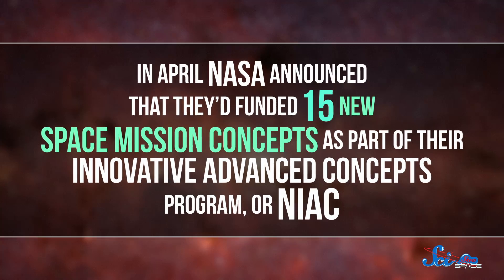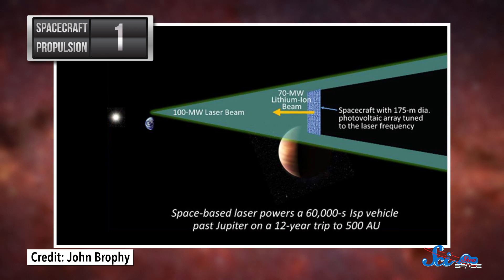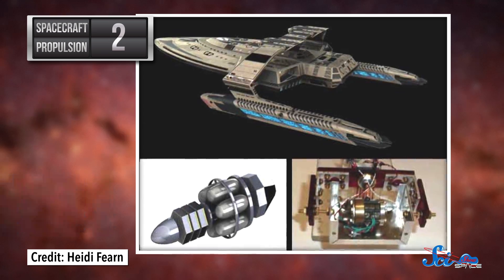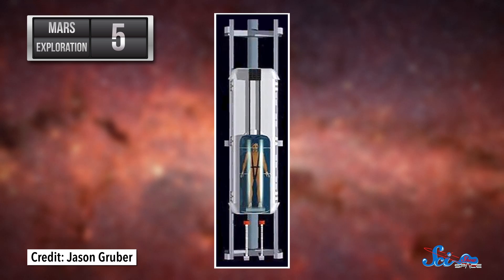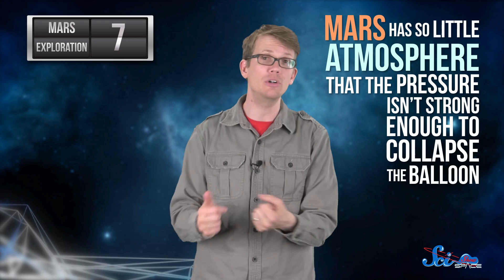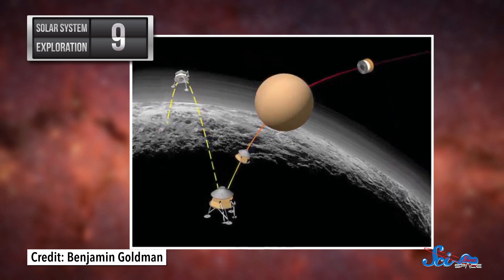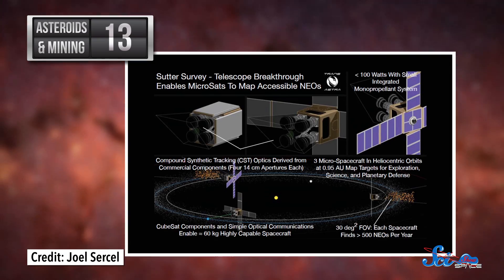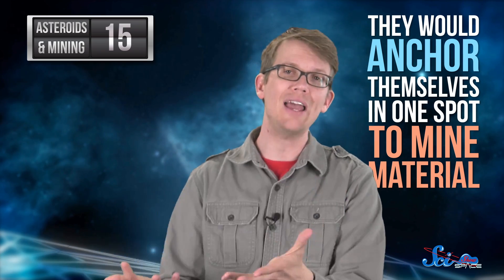15 Futuristic Space Mission Concepts in 5 Minutes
NASA's Innovative Advanced Concepts program has funded a slew of new space mission concepts! Which one is your favorite?

Dooblydoo thanks go to the following Patreon supporters—Kevin, Bealer, Mark Terrio-Cameron, KatieMarie Magnone, Patrick Merrithew, Charles  Southerland, Fatima Iqbal, Sultan Alkhulaifi, Tim Curwick, Scott Satovsky Jr, Philippe von Bergen, Bella Nash, Bryce Daifuku, Chris Peters, Patrick D. Ashmore, Piya Shedden, Charles George